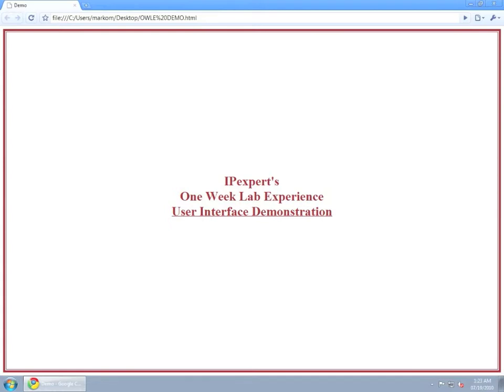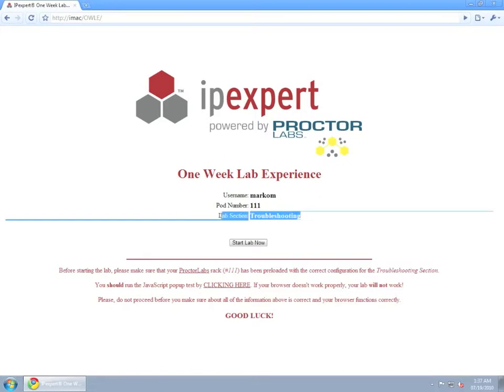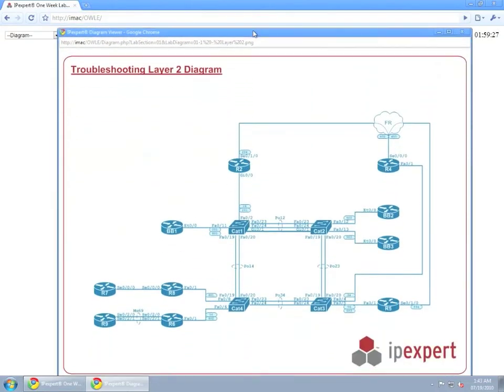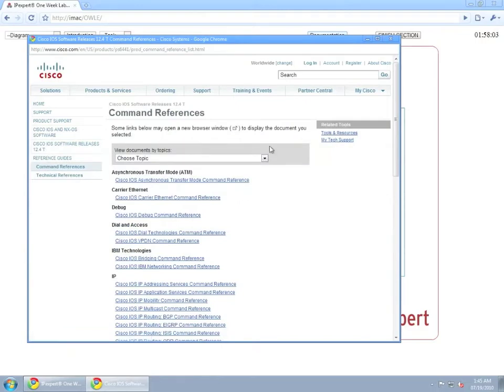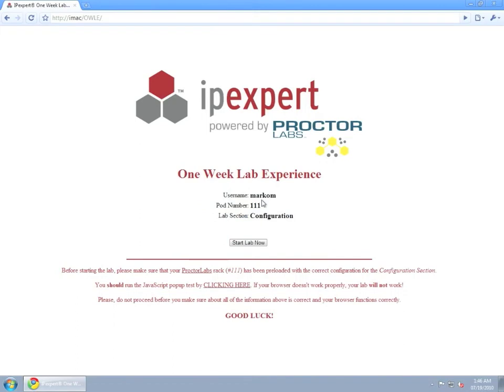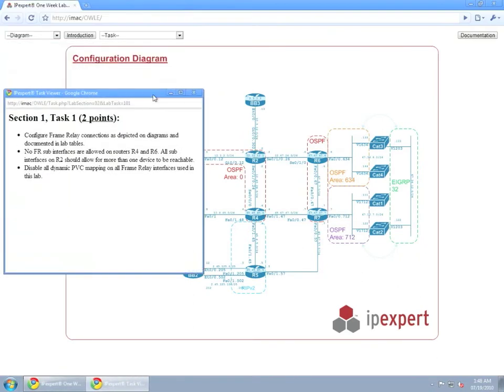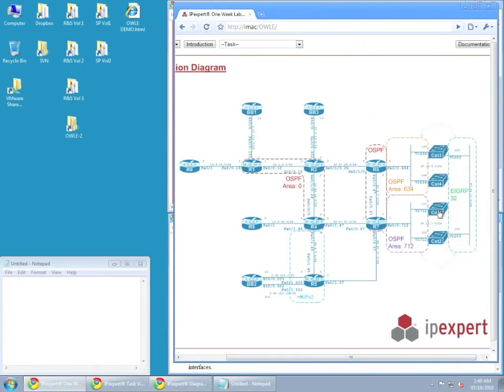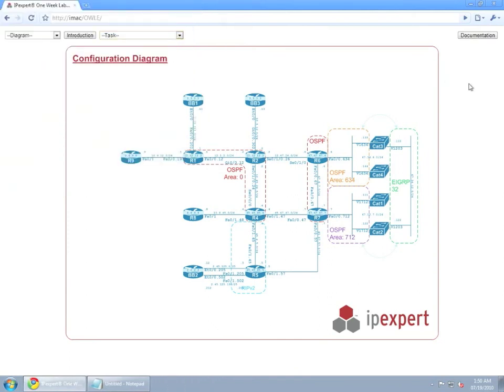iPexpert's Bootcamp Student GUI :: DEMO